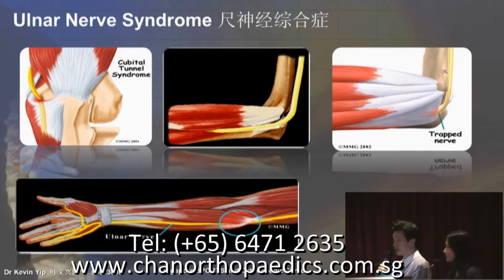Dr Kevin on Hand Pain